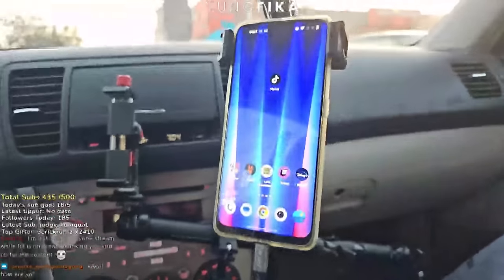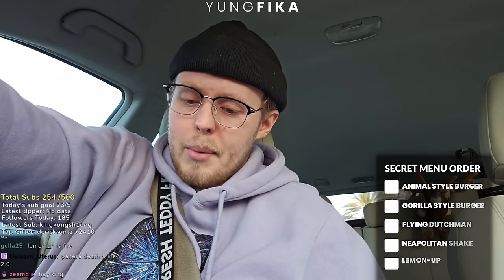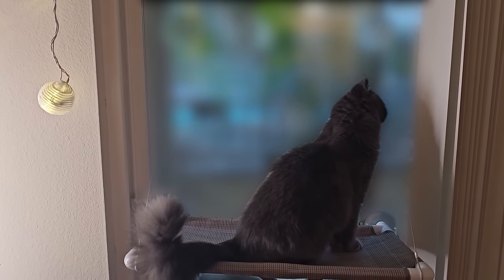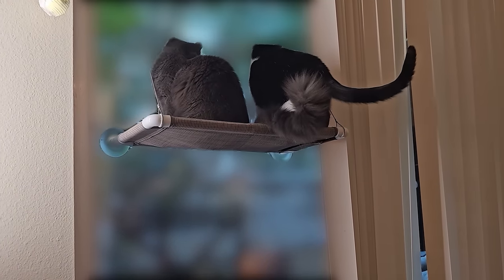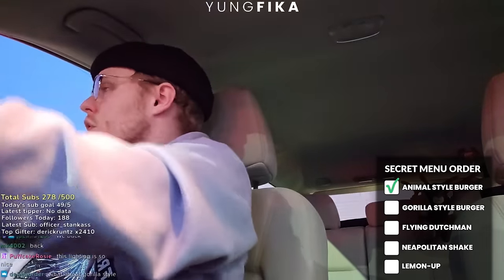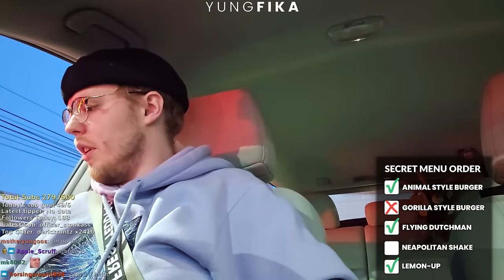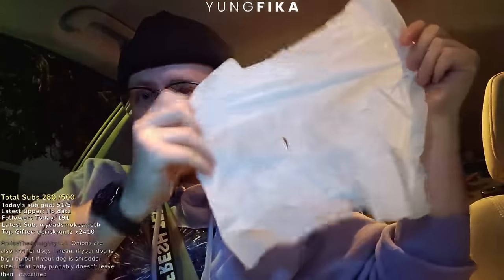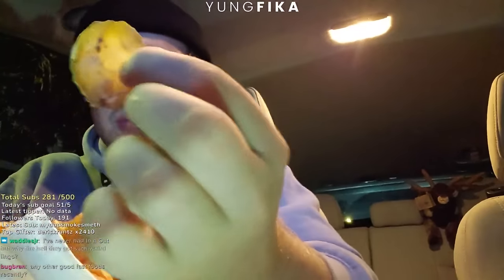Trying SECRET MENU ITEMS at In-N-Out!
Watch full unedited livestreams VODs here! -@yungfikaVODS

(You can put the name Love Yungfika)

0:00 Intro
2:19 Driving to In-N-Out
3:09 Po Box Opening in Line
4:39 Building The Cat Hammock
6:50 Getting Kicked Out of My Apartment?
10:19 Ordering & Getting The Food
12:10 Trying The Secret Menu Items
18:40 I Hate Going Through Drive-Thrus
20:39 Embarrassing Cat Encounter
23:15 Dessert Time!
24:20 Giving The Food a Fika Score